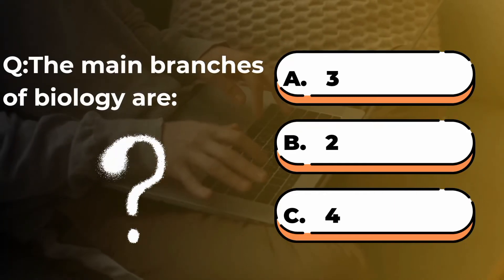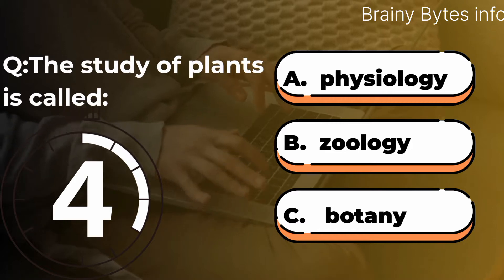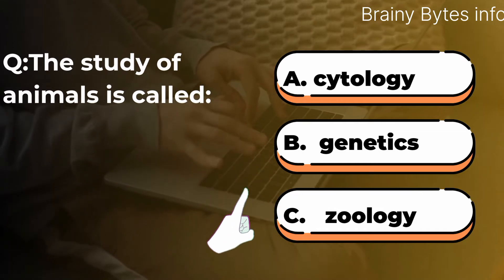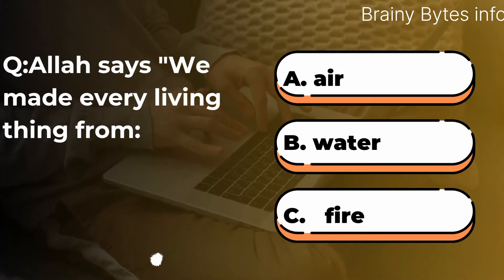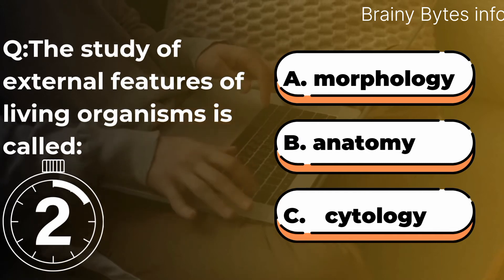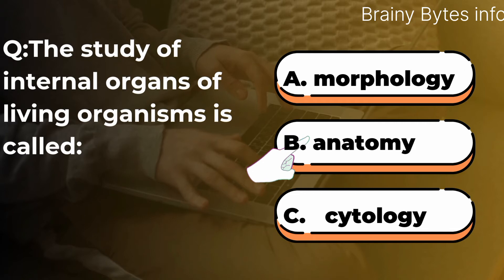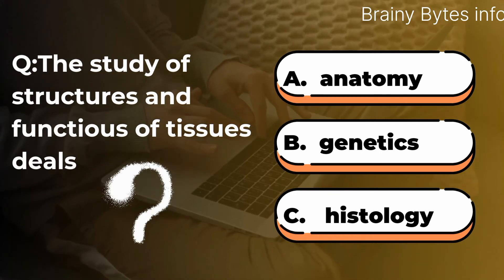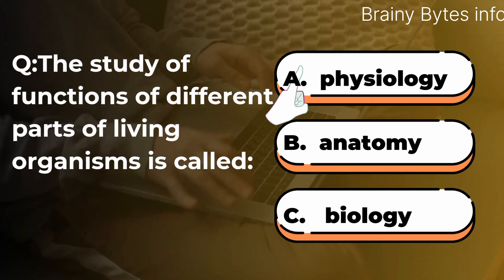"Test Your Biology Knowledge: Common (MCQs)!" |General knowledge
Join us on a captivating journey through the realms of general knowledge quizzes. From history to science, pop culture to geography, challenge your intellect with intriguing questions that will spark your curiosity and broaden your understanding of the world. Get ready to test your smarts and embark on a fun-filled quest for knowledge – because learning is an adventure!"
# studies
pakistan mcqs
general knowledge quiz
general knowledge